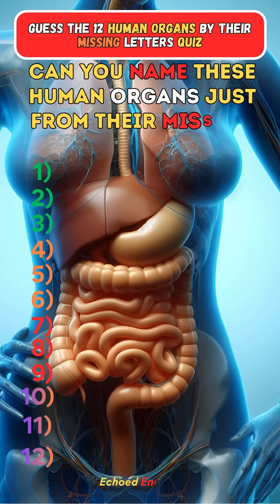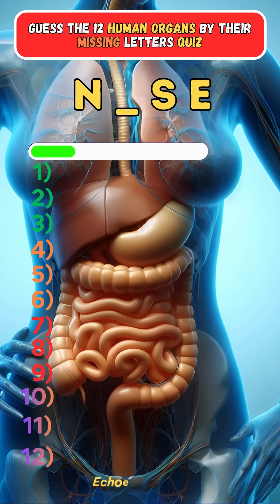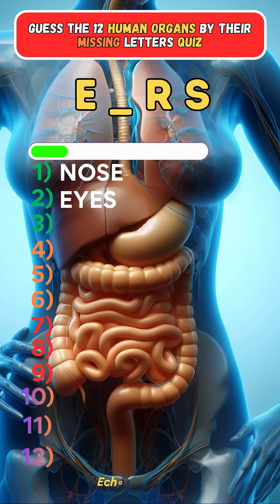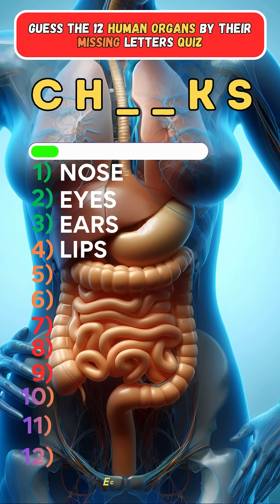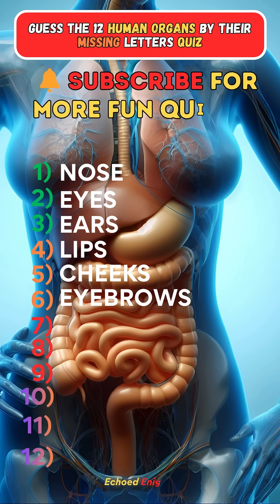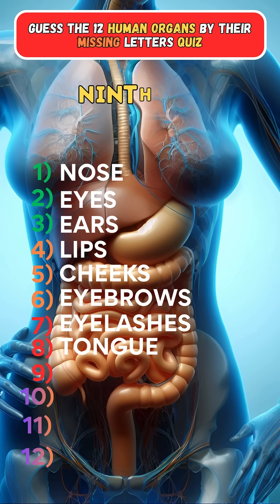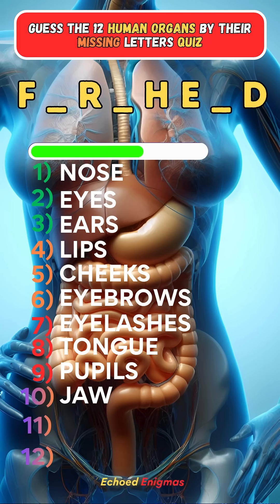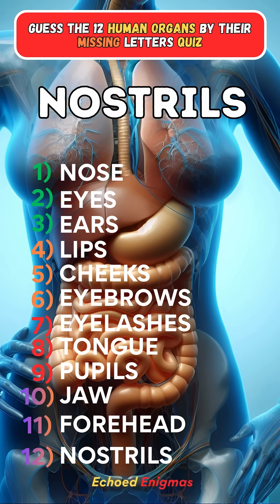Guess the 12 Human Face Organs You Never Knew Existed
Test your facial anatomy knowledge with this 10 question missing letters quiz. Some are simple, others are extremely tough, including two almost impossible face parts to guess. See how many you can identify before time runs out. Perfect for quiz lovers, students, and anyone who enjoys a quick brain challenge.